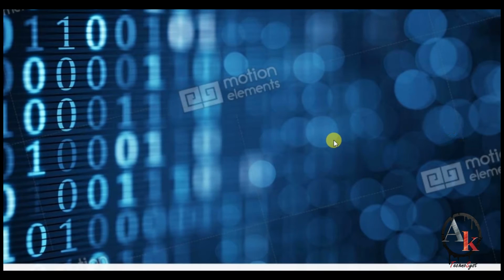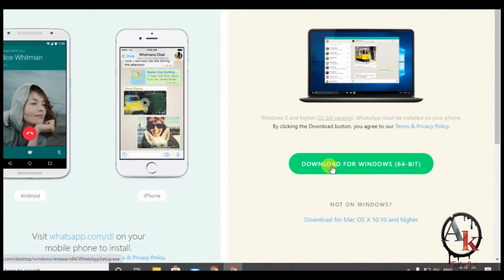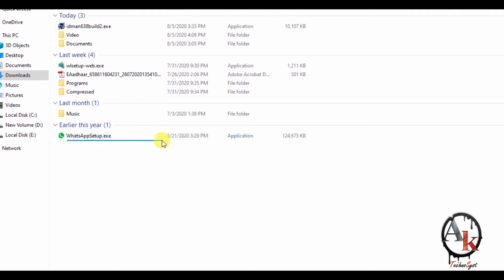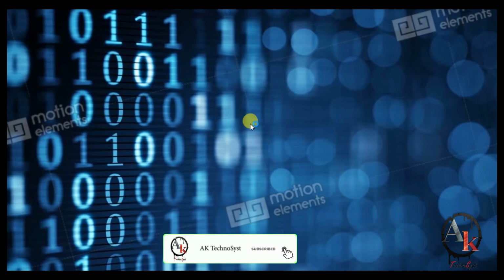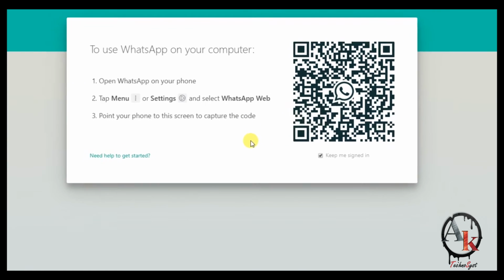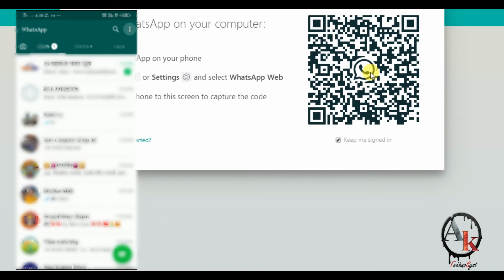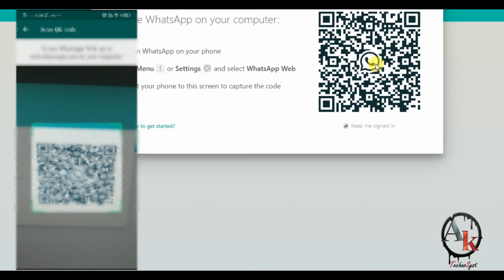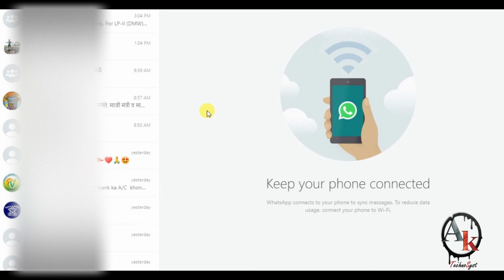How to Use WhatsApp on Windows 7/8/8.1/10 |within 2 minute |Simple Steps | Easy to Use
Hello welcome guys this is my first that i'm sharing plz support,
 In this video i'm going to show you how to use " WhatsApp On PC".u will see simple steps to install WhatsApp on any kind of OS of Windows (7/8/8.1/10).